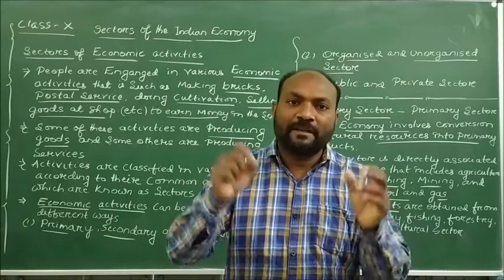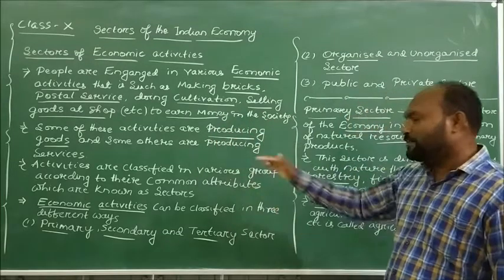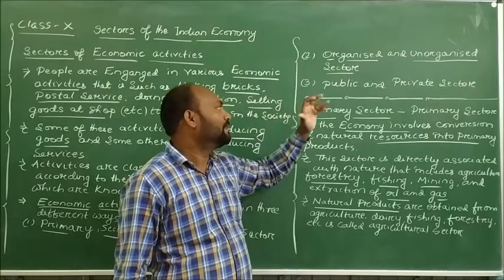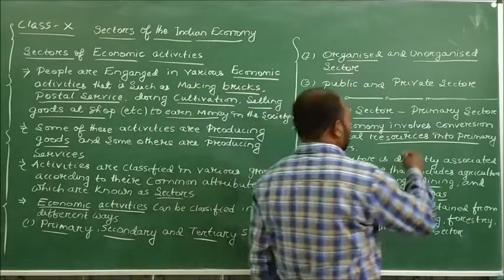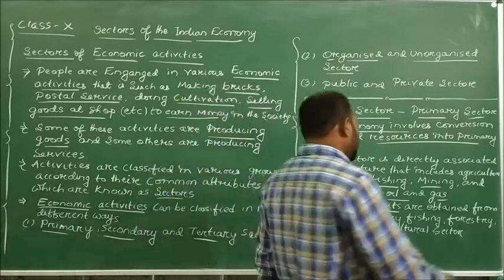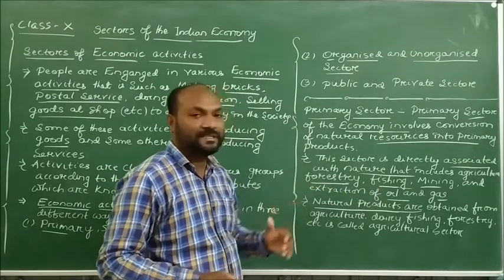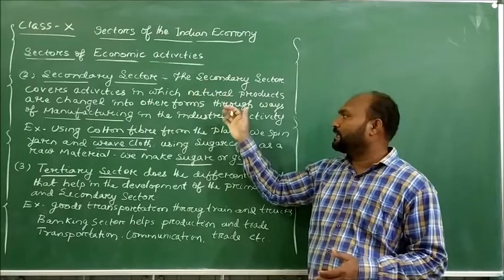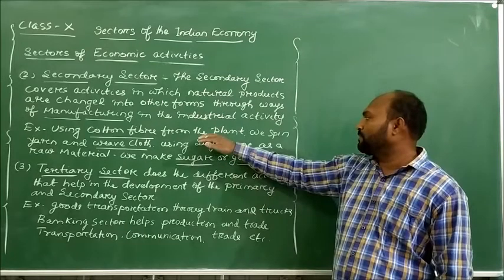Class X SSt Sectors of the Indian Economi